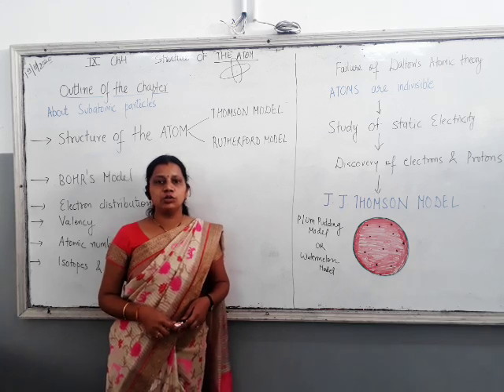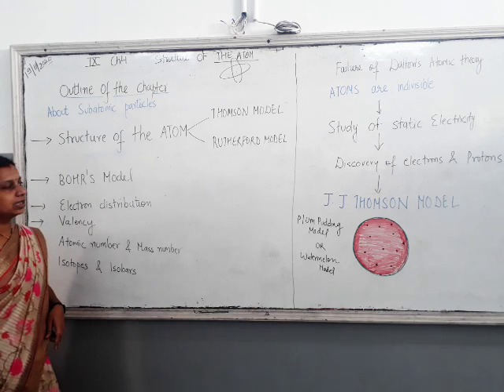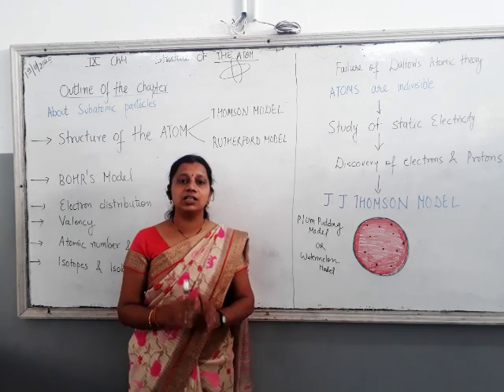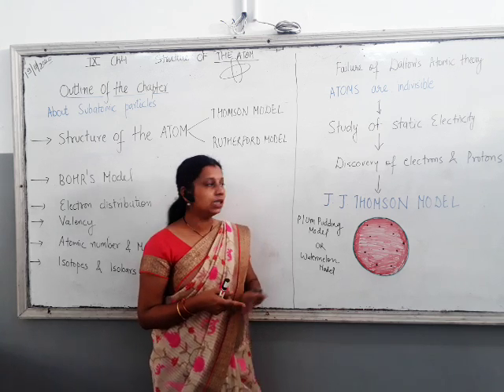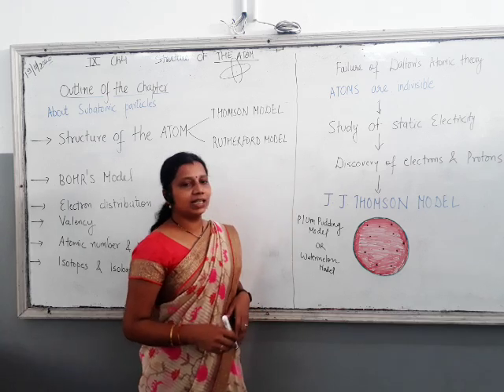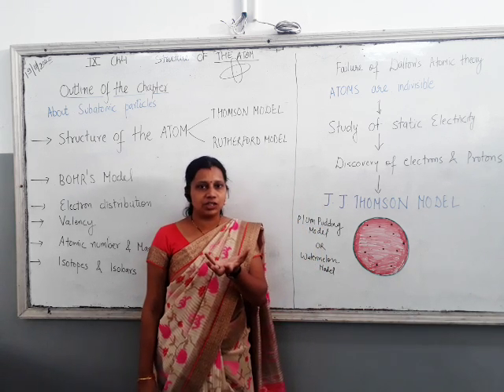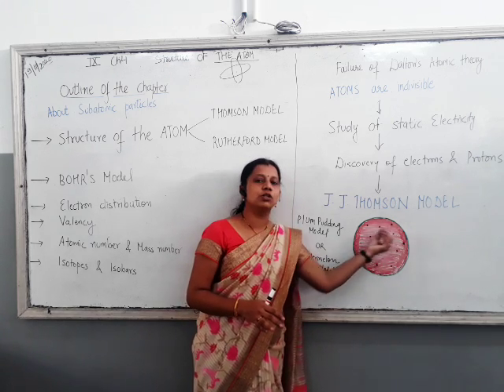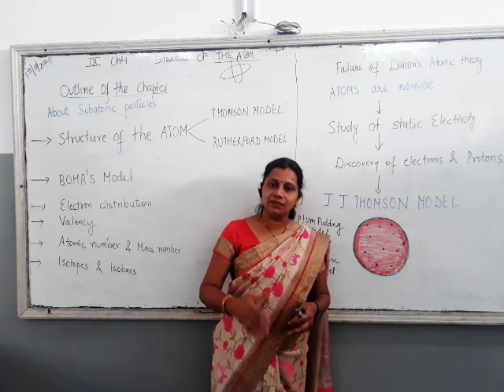Topic1-Ch4-Structure of the atom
Outline and Thomson model